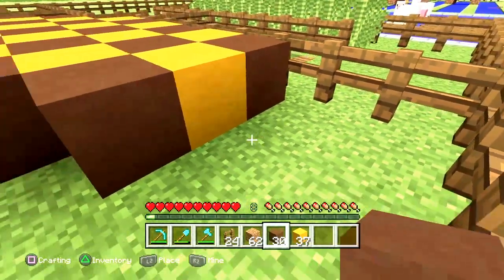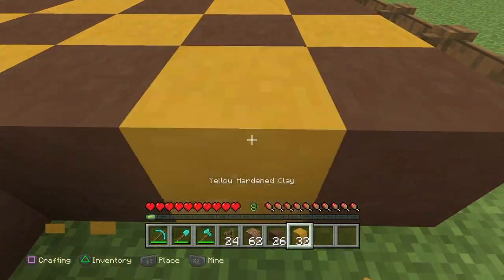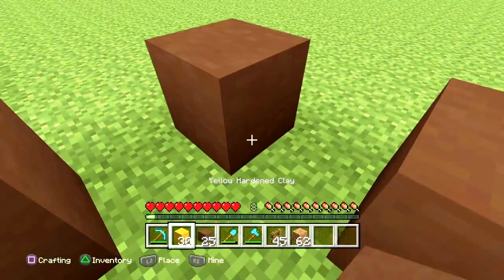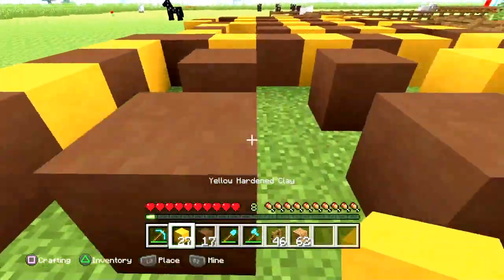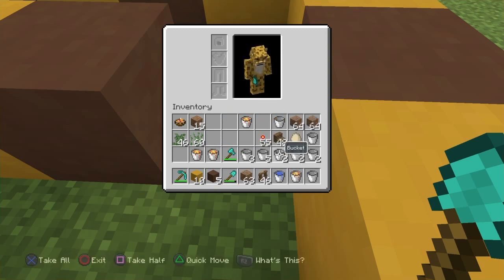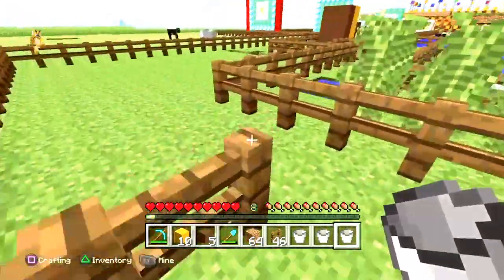Minecraft Obstacle Race Course Part 2 [E26]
Leo is still building his Obstacle Race Course in his playground.

- Leo the Leopard